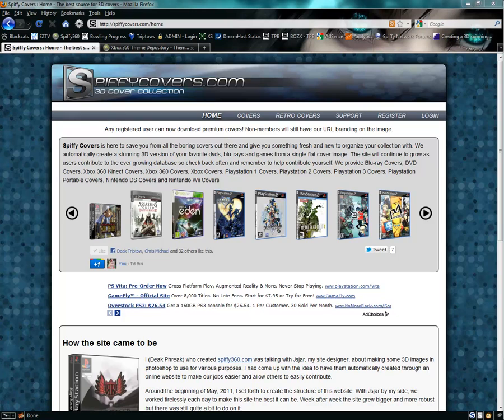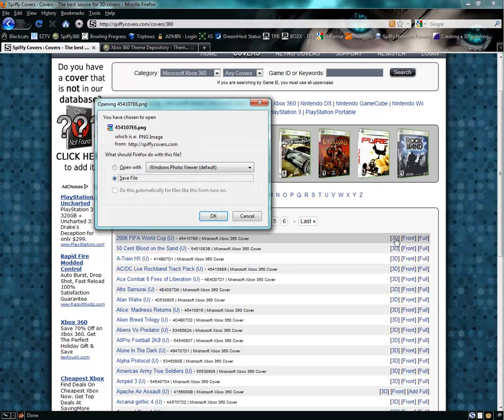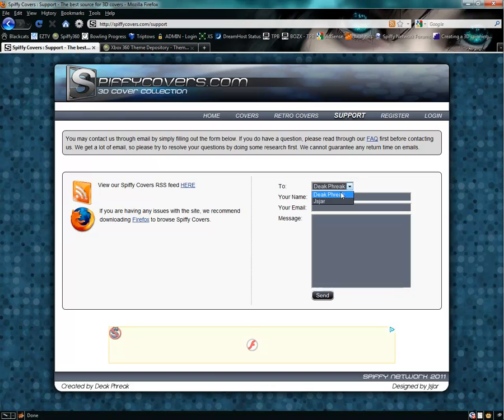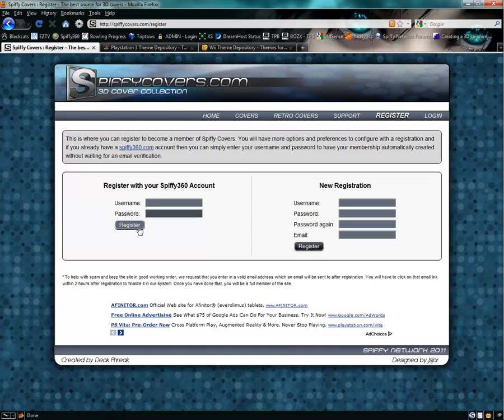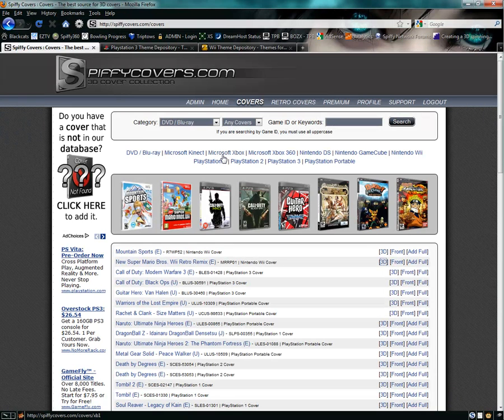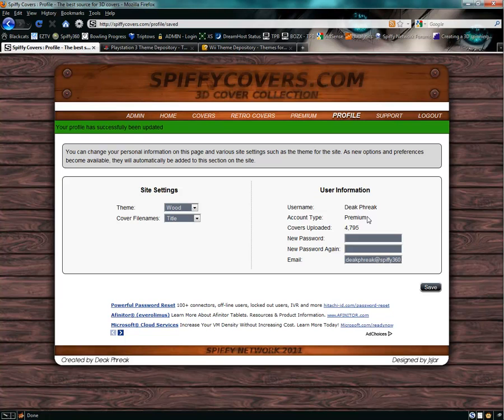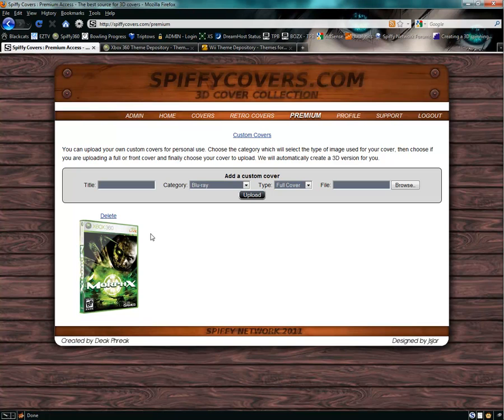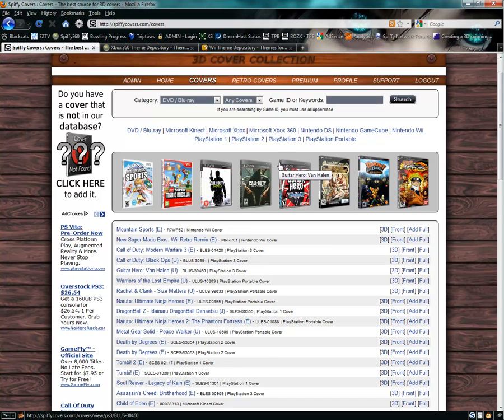Downloading 3D Game and DVD Movie Covers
In this tutorial, we will be exploring the to find and download various covers for games and movies.  We will show you how easy it is to contribute to the site and even create your own custom 3D covers.

The easiest way to become a premium member is to simply unlock the key on the Spiffy360.com website. It is a bit tricky though :)

-- View full screen 720p for the best resolution